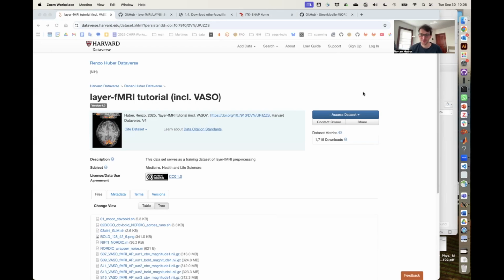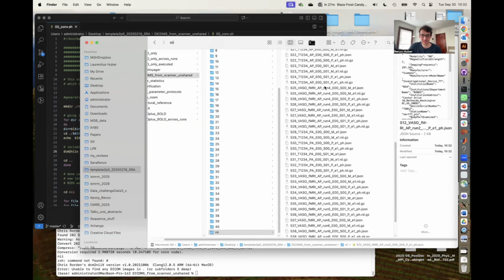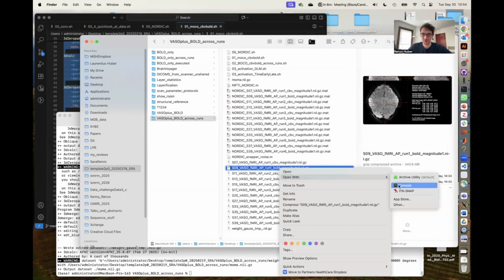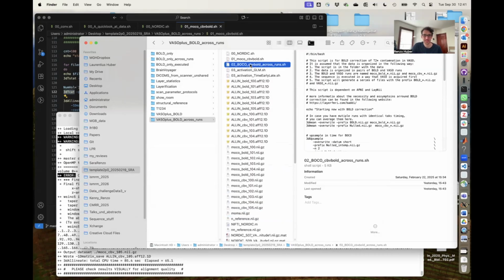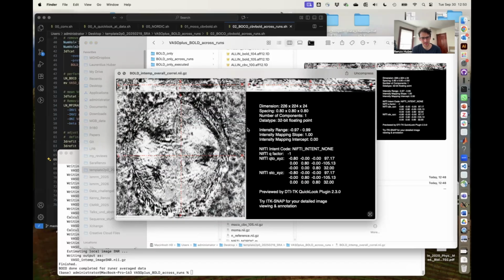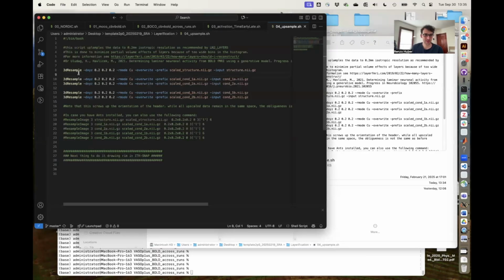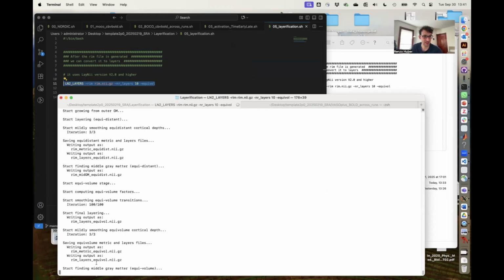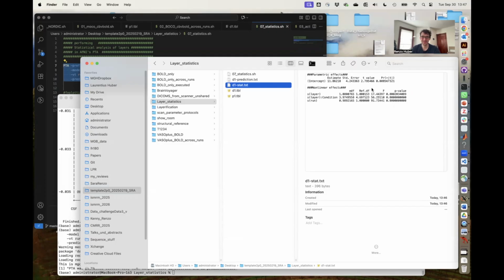Layer-fMRI Tutorial with LayNii and AFNI